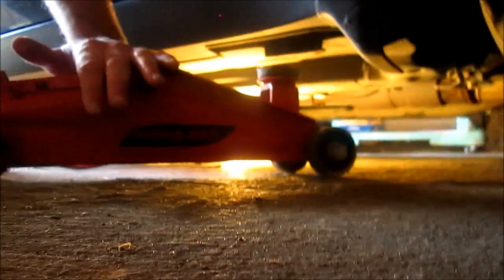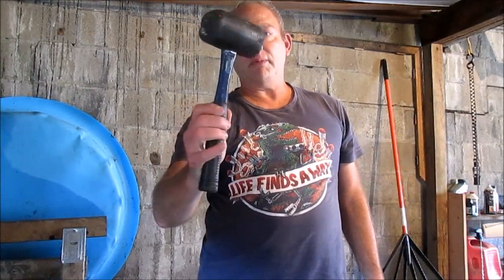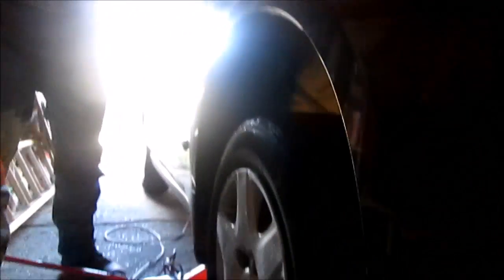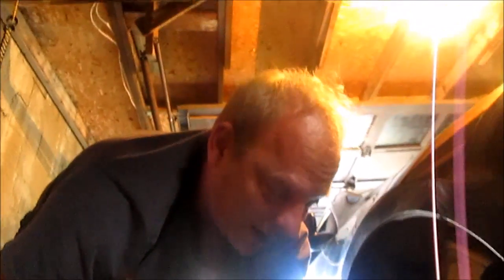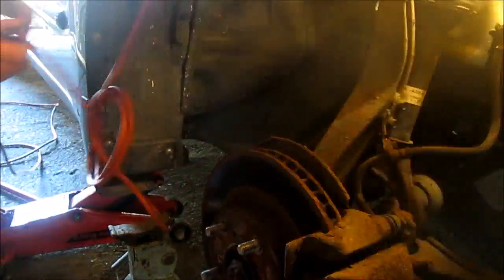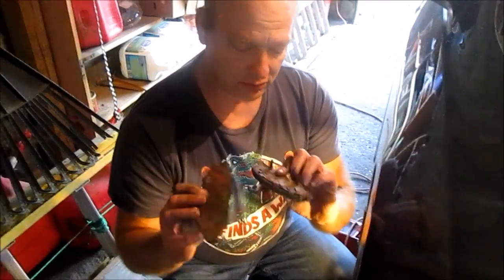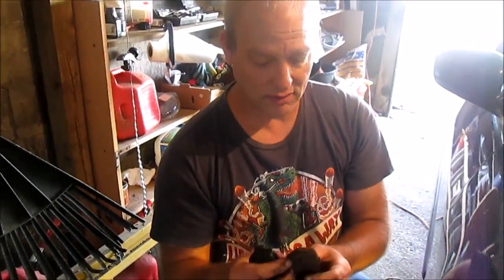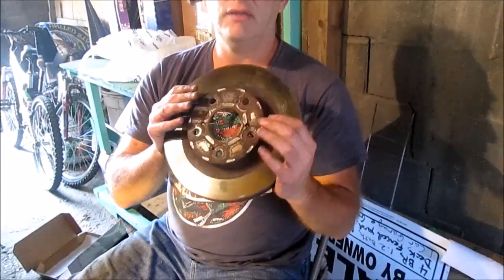How to properly replace brake pads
A video by Tim Allen demonstrating the process of replacing brake pads on a motor vehicle, explaining the essential tools needed and some time saving tips!